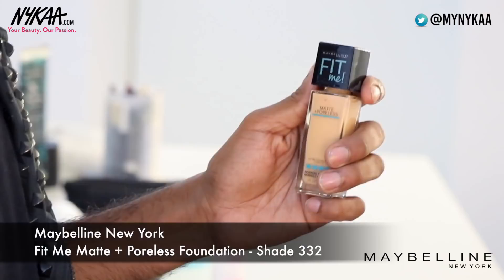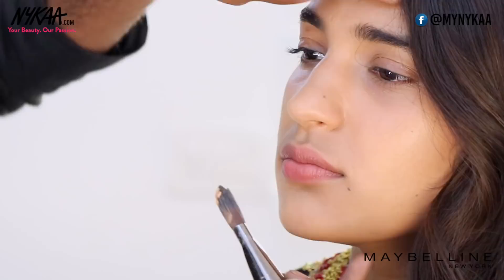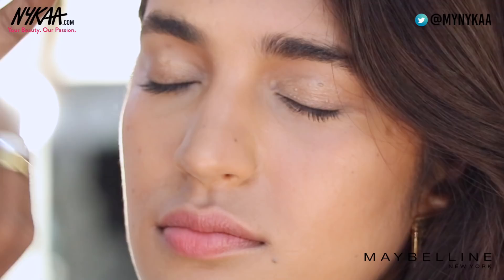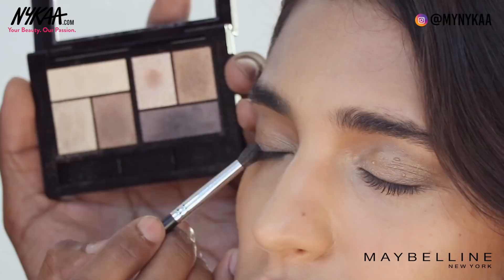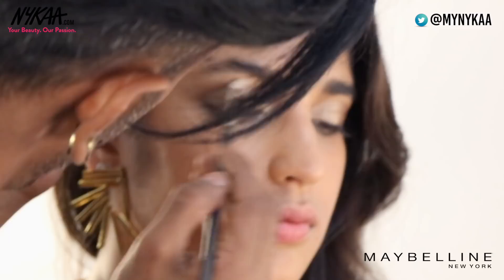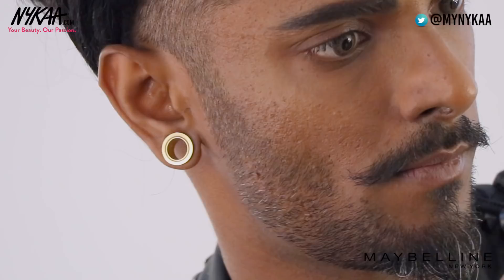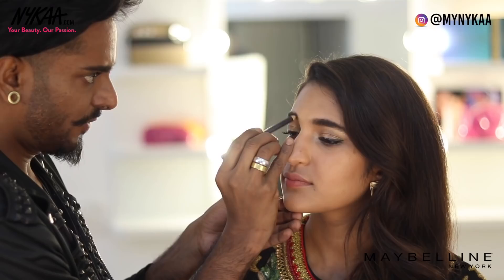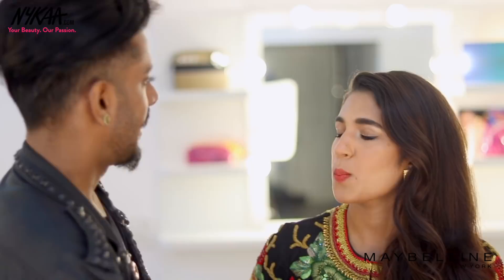The Sangeet Look Ft. Elton J Fernandez | Bride Tribe | Nykaa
Out of all the wedding functions, Sangeet is the one where all the action takes place. Electrifying dance performances, relatives coming together and enjoying themselves, and the most awaited couple’s first dance. Want a classy & evergreen look to sport for a sangeet ceremony? Watch Maybelline New York's makeup Artist, Elton J Fernandez, teach you how to get the perfect long lasting sangeet makeup look in this step by step tutorial.
1. Maybelline New York Fit Me Matte + Poreless Foundation
2. Maybelline New York City Mini Palette Eye shadow
3. Maybelline New York Eye Studio Lasting Drama Gel Eyeliner - Black
4.  Maybelline New York Volume Express Colossal Big Shot Mascara
5.  Maybelline New York Fashion Brow Cream Pencil
6.  Maybelline New York Fit Me Blush
7.  Maybelline New York Color Sensational Matte Metallic Lipstick